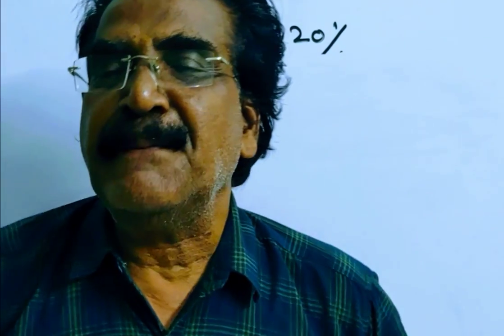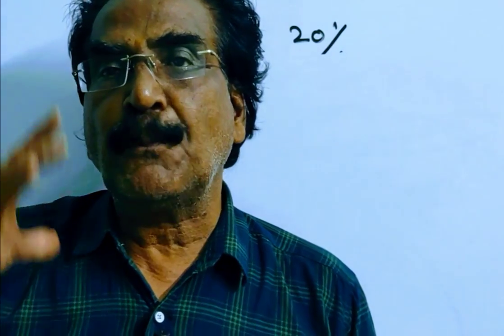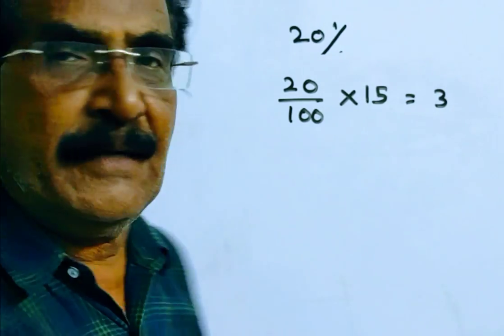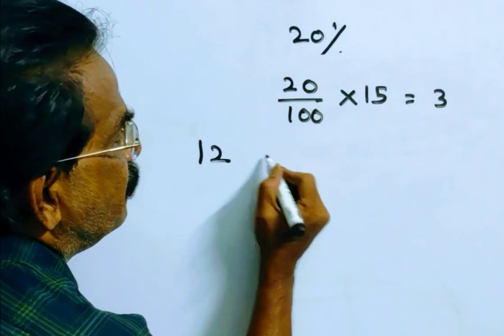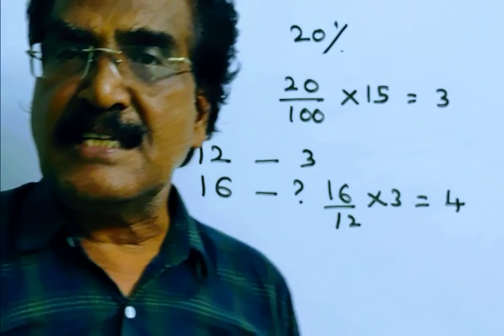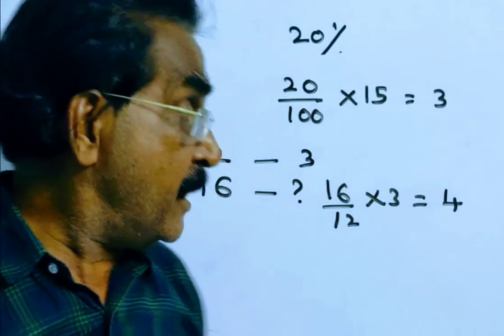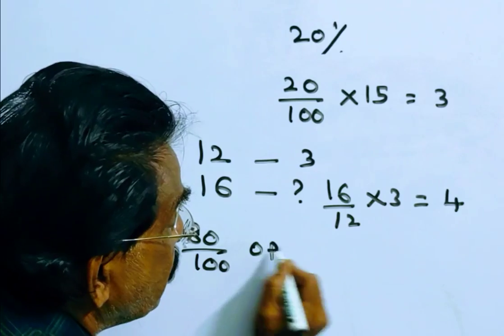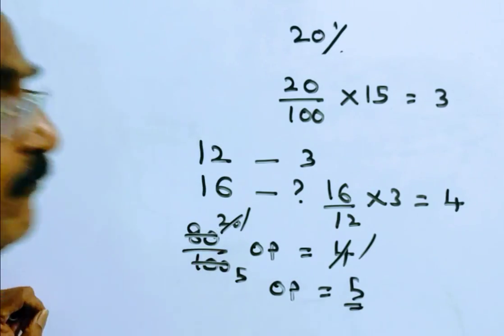A reduction of 20% in the price of mangoes enables a person to purchase 12 more for Rs. 15.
A reduction of 20% in the price of mangoes enables a person to purchase 12 more for Rs. 15. What was the price of 16 mangoes before reduction of price?